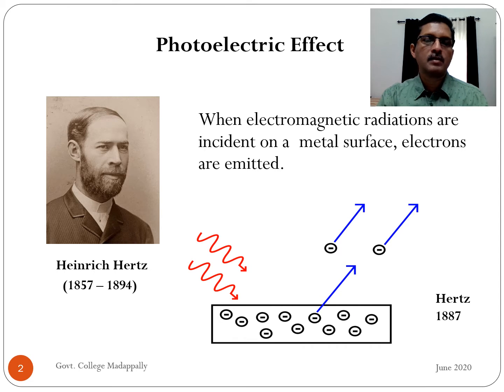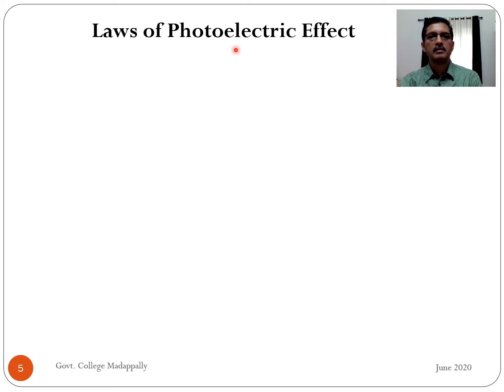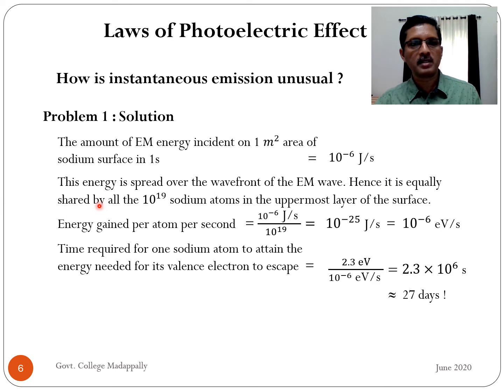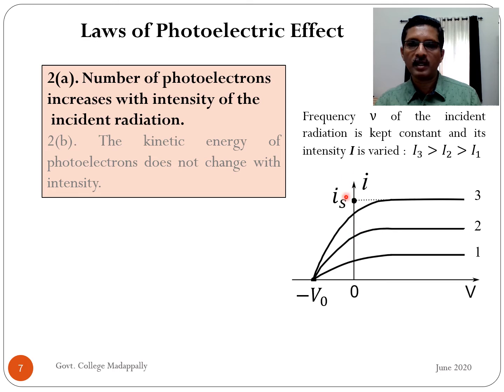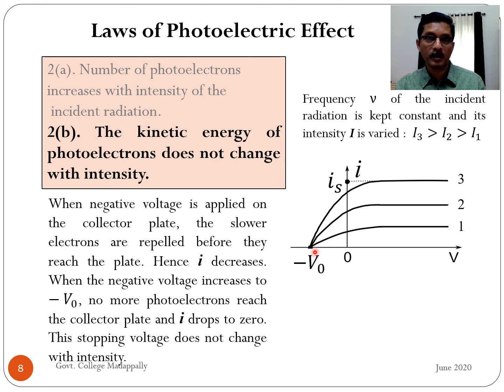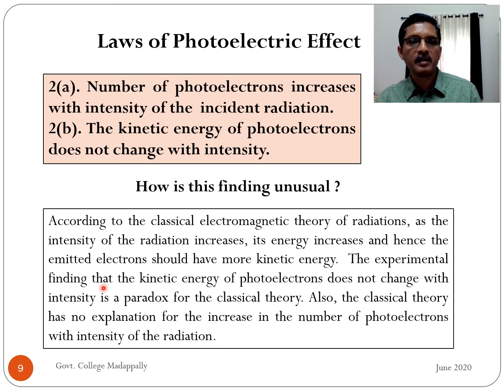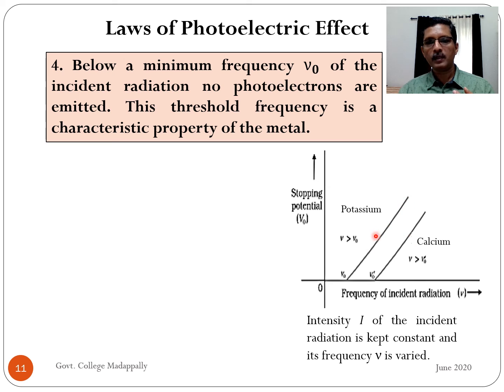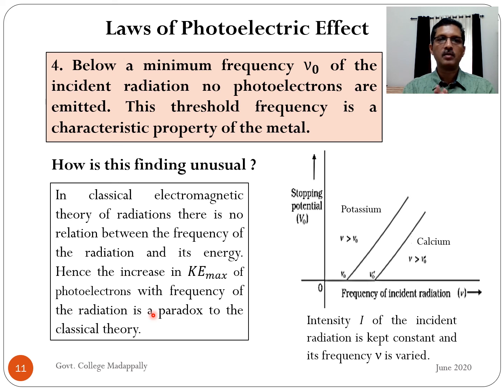Photoelectric Effect : Part 1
BSc Physics
Unit : Particle-like Properties of Waves | Lecture 4